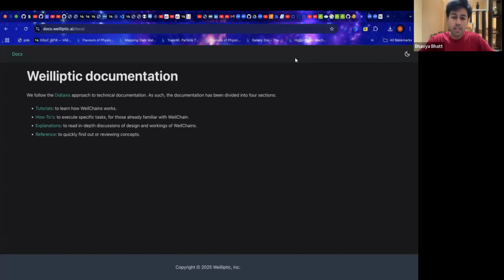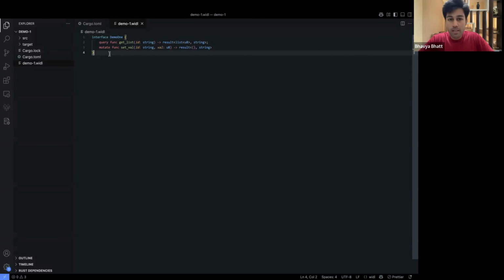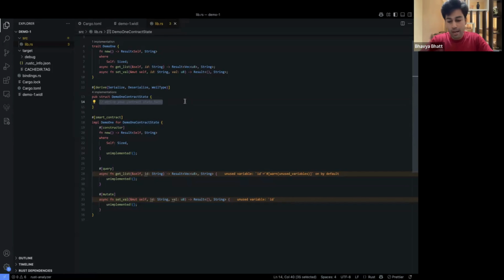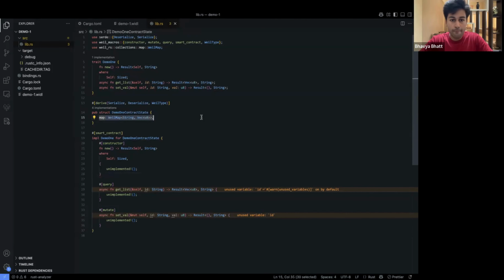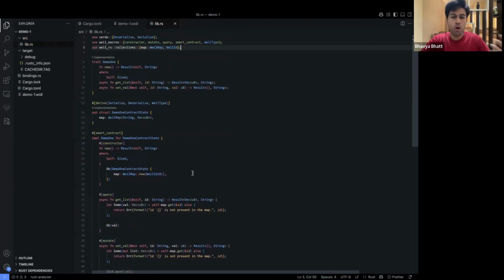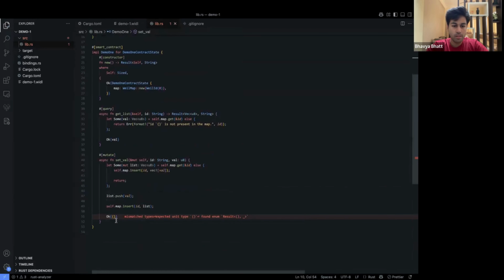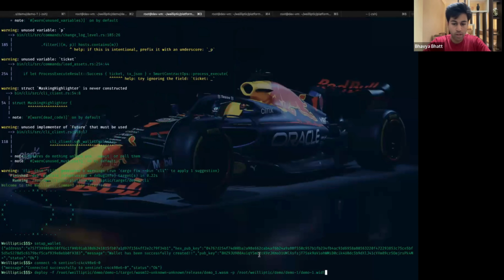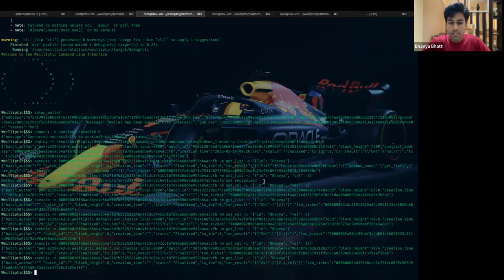Weilchain Applet Demo